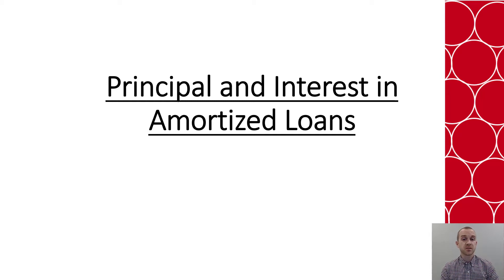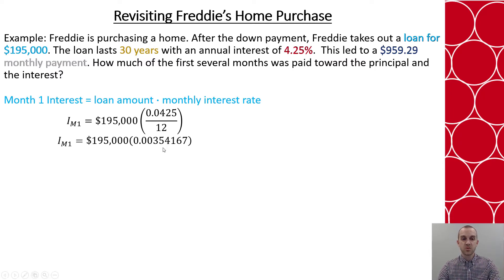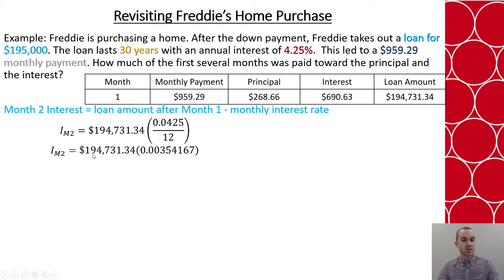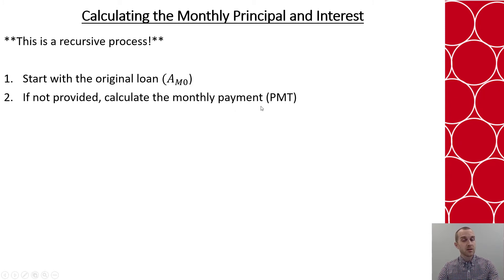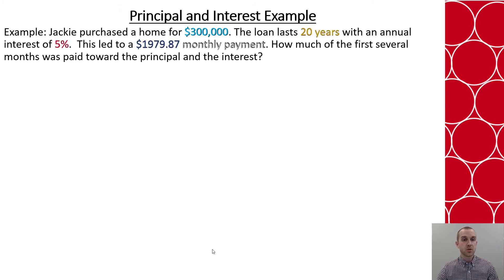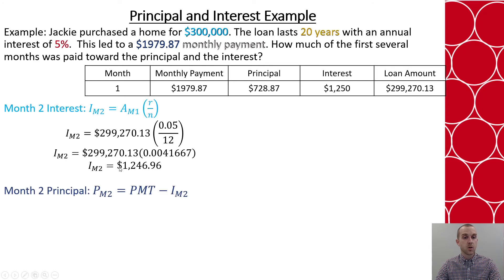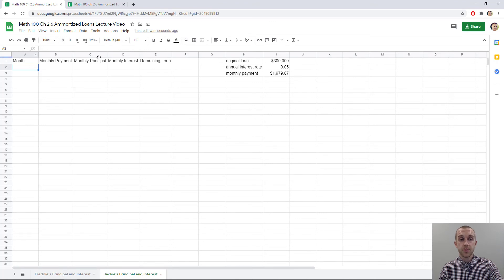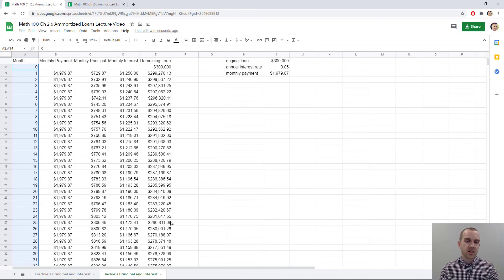Math 100 Ch 2.6B- Principal and Interest of Amortized Loans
Here's the link to the Google Sheet discussed in the video with the process completed for the principal and interest for the first several months